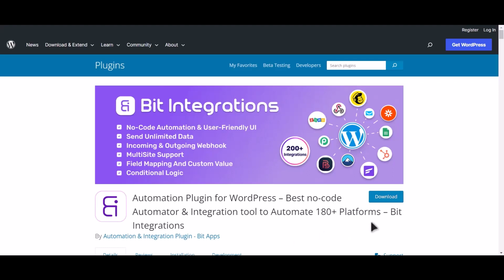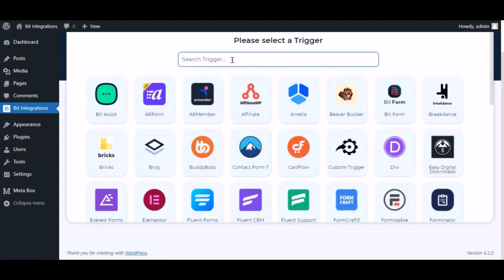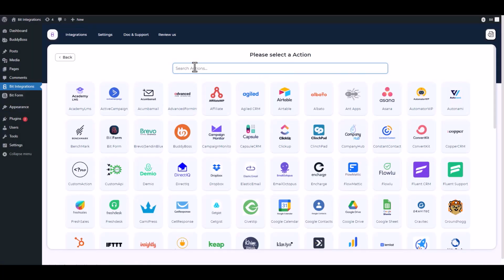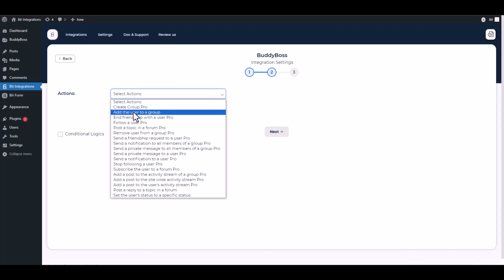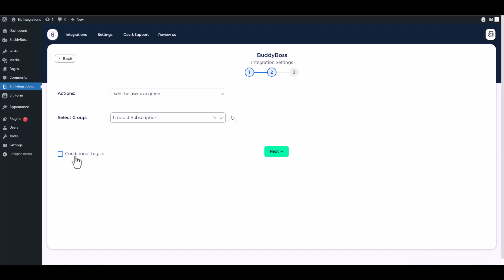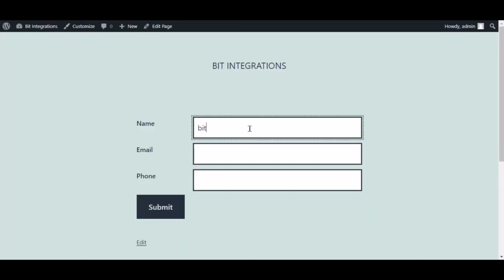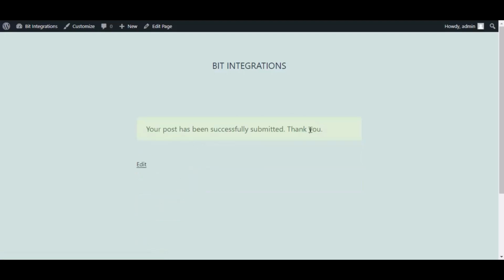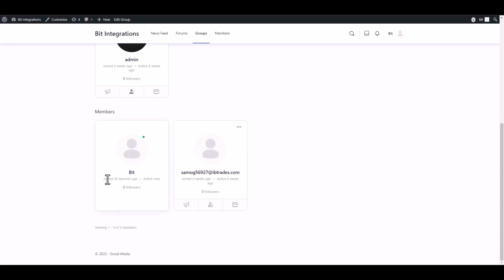Integrating MB Frontend Submission with BuddyBoss | Step-by-Step Tutorial | Bit Integrations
🔗 Ready to optimize your community-building experience? Join us on our YouTube channel for an in-depth tutorial where we unveil the seamless integration of MB Frontend Submission with BuddyBoss, a powerful community platform for WordPress. Learn how to effortlessly connect these two tools using the Bit Integrations WordPress plugin.

Follow along as we guide you through the step-by-step process of integrating MB Frontend Submission with BuddyBoss, enabling you to harness the combined power of both tools for efficient form creation and community engagement. Say goodbye to manual data transfers and welcome automated workflows for improved efficiency in managing your community interactions.

Key Highlights:
✅ In-depth walkthrough for integrating MB Frontend Submission with BuddyBoss using Bit Integrations for WordPress.

Whether you're a community manager, business owner, or WordPress enthusiast, this integration empowers you to seamlessly merge MB Frontend Submission with BuddyBoss. Watch now to revolutionize your community-building efforts!